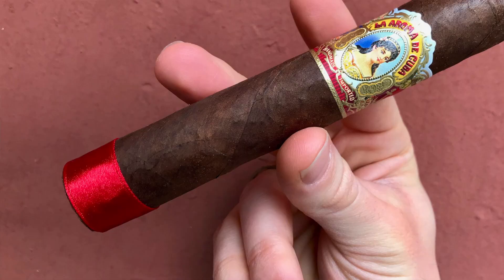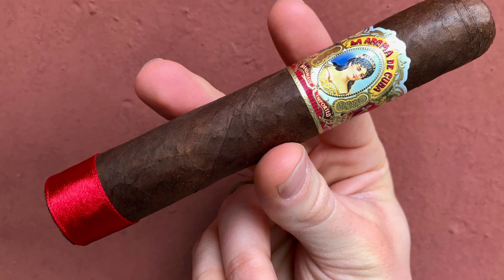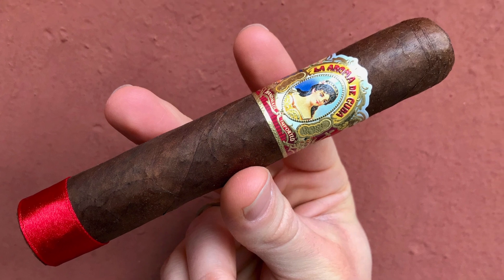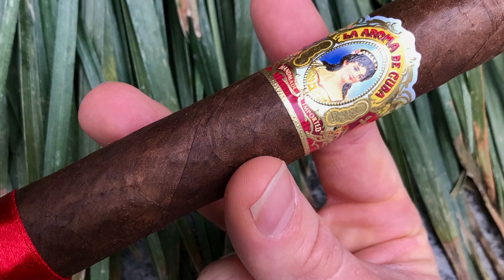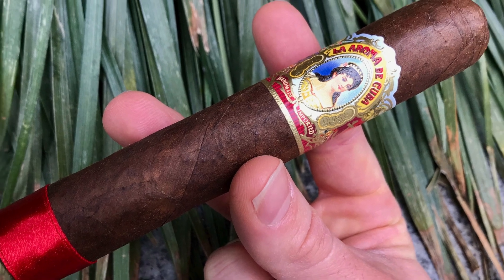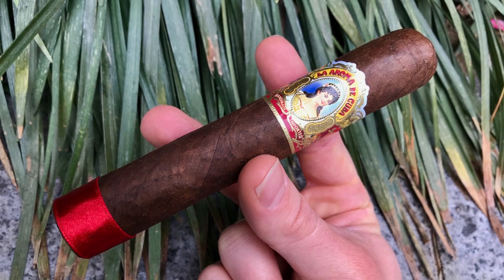La Aroma De Cuba: Cigar Review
Gavin from Twin Tobacco, originally Sticks N Stories, reviews La Aroma De Cuba Cigar and talks about the core flavors, construction, aroma, complexity, transitions, band and other interesting facts that make this cigar unique. cigar cigarreview cigars

Shape/size: Gordo/Immensa 5.75 x 60
Origin: Nicaragua 🇳🇮
Wrapper: Connecticut Broadleaf
Flavor: Medium-Full
Strength: low-Medium
(Taste)
1/3- Smooth, Sweet, Wood, Leather, Earth
2/3- Meaty, Earth, Coffee, Wood
3/3- Burt Coffee, Wood, Earth, Leather
Smoke Time- 2:00
(Final thoughts)
Got a 93 rating, was an original Cuban brand, now made in Esteli, Nicaragua by Jose Pepin Garcia. Great morning to afternoon smoke, although a 60 ring gauge is a bit of a mouthful for me 😅